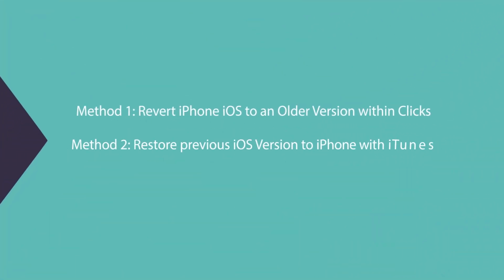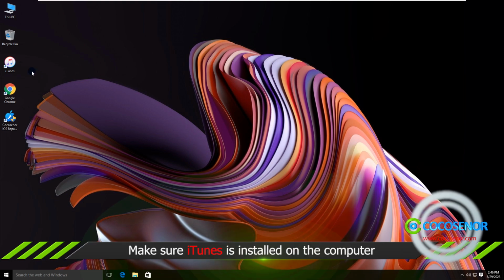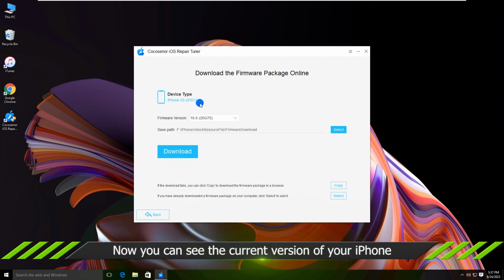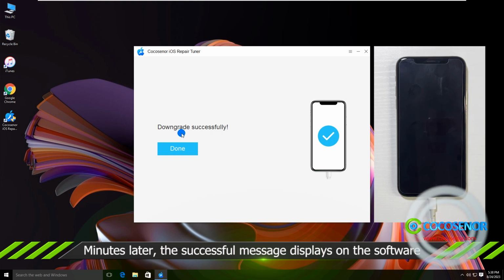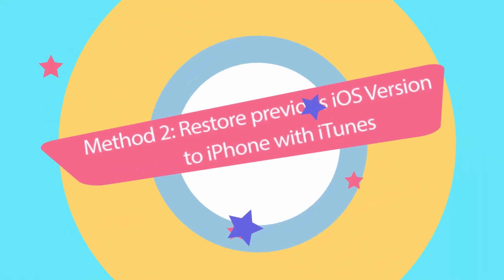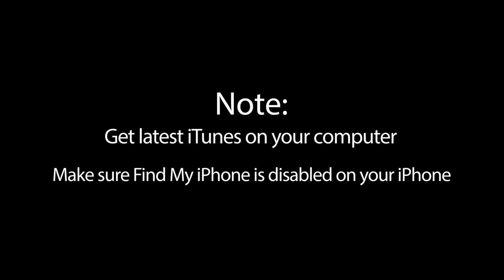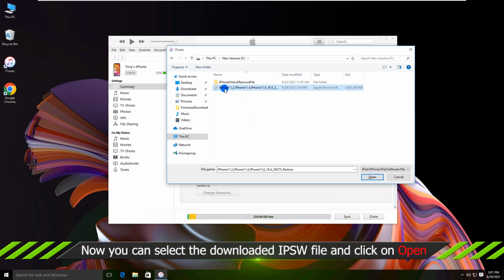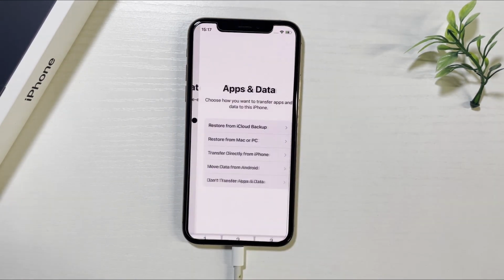Step by Step Guide to Downgrade/Uninstall iOS 17 (Beta) to iOS 16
If you want to downgrade  iOS 17 to iOS 16, back up the data firstly. Then you are offered two ways to go back to the iOS 16.   In this step-by-step video, I'll show you the best and easiest ways to downgrade iOS 17 to iOS 16.
Timestamps:
00:00 Intro & preview.
00:11 Way 1-- Revert iOS version to iOS 16 with iOS Repair Tuner
03:10 Way 2-- Retore previous iOS to iPhone with iTunes

How to Restore iPhone data after going back to iOS 16